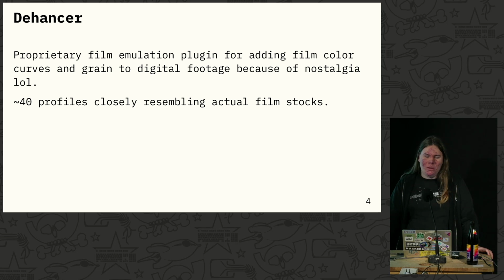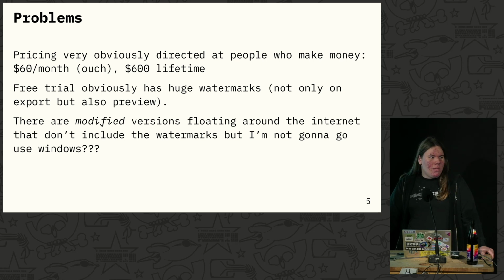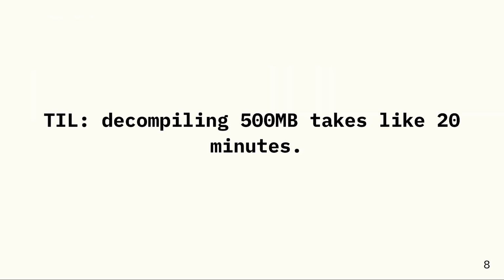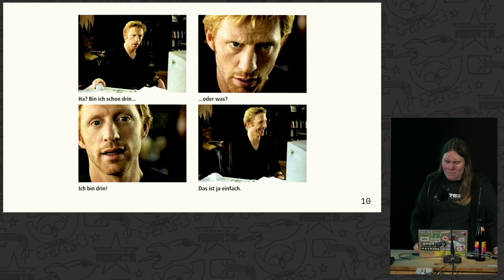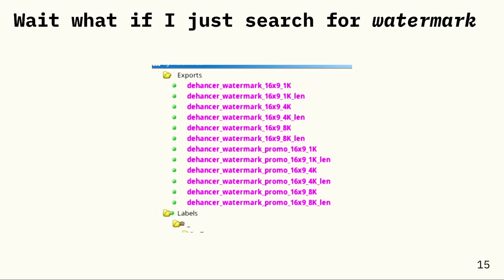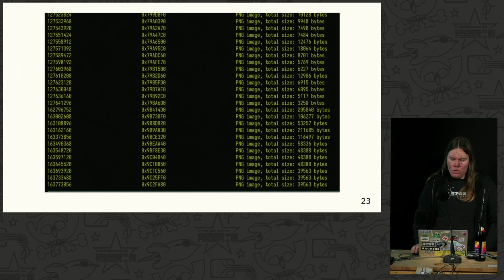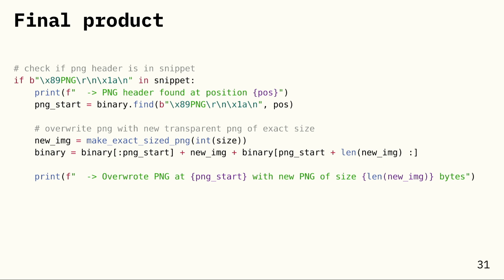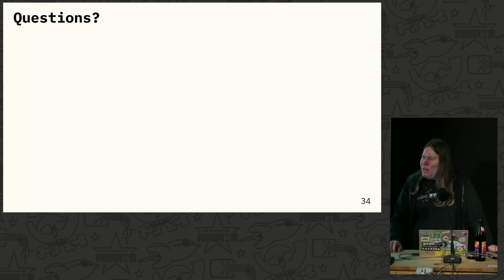Freitagsfoo - Reverse engineering for fun and profit!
Vortrag im Chaosdorf vom 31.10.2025, gehalten von ente.

I tried reverse engineering a plugin for davinci resolve because I am not rich, can't buy it as a tax write-off and wanted a challenge. I do not endorse bypassing DRM illegally … heh